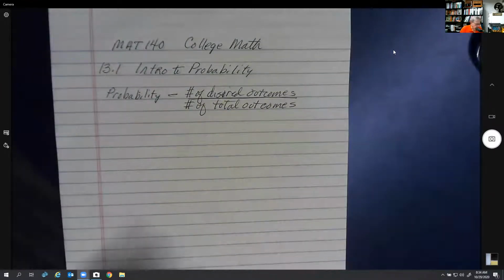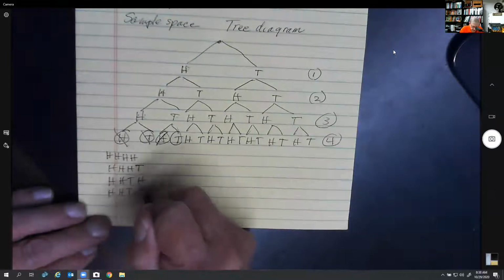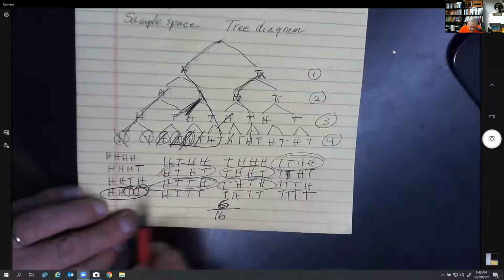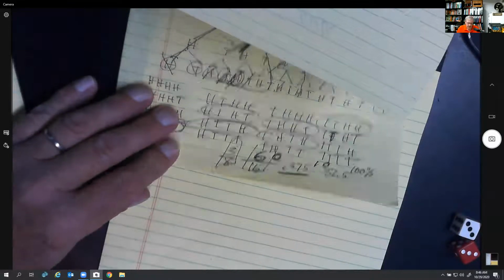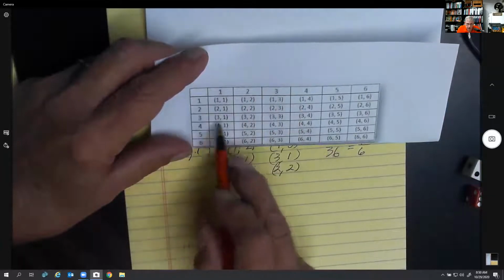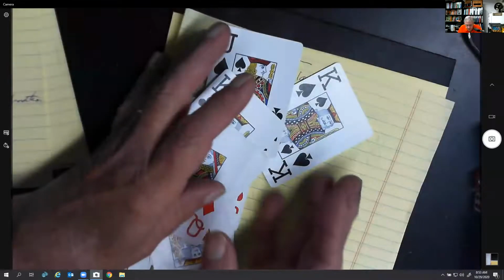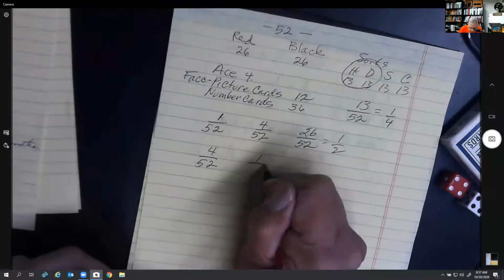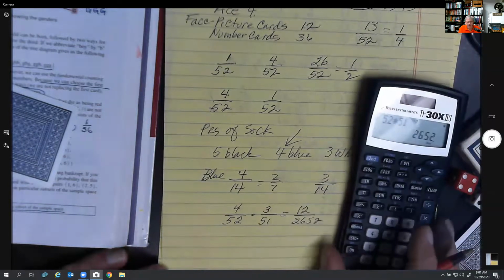MAT140 ZOOM 13 1